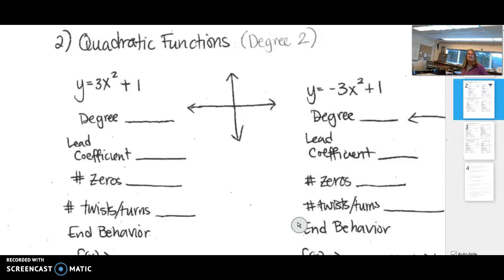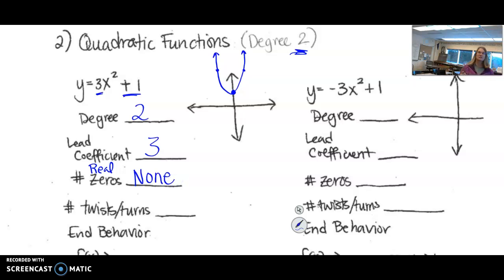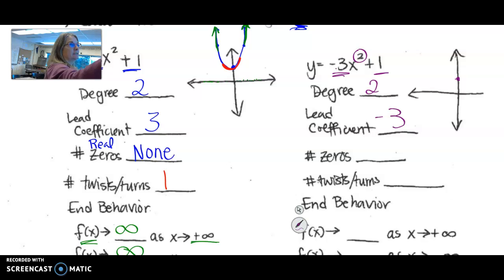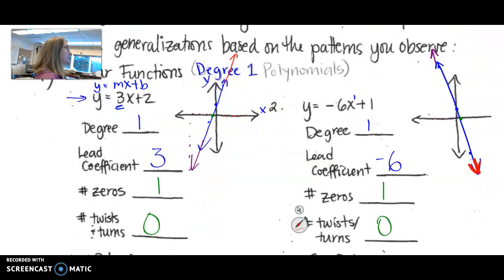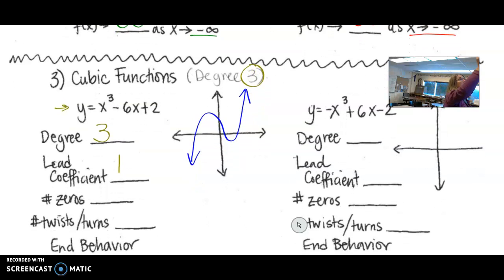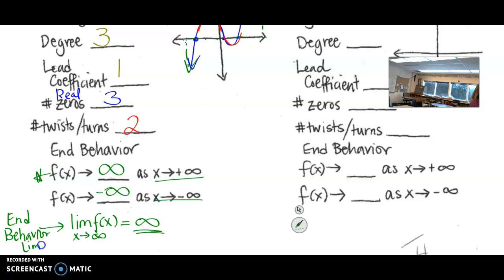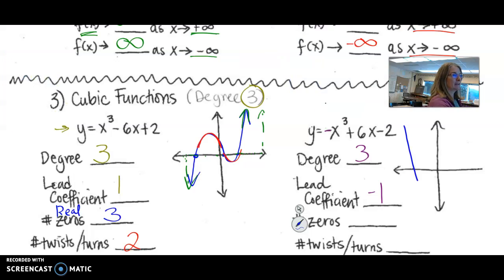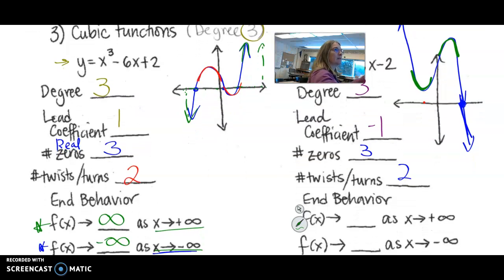Polynomial End Behavior Part 2